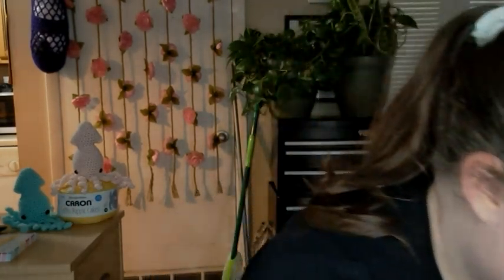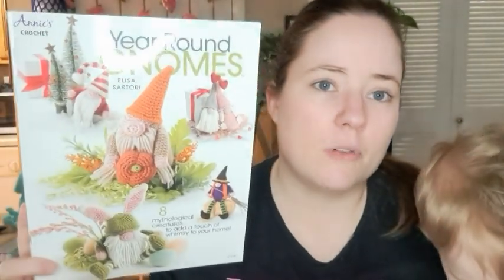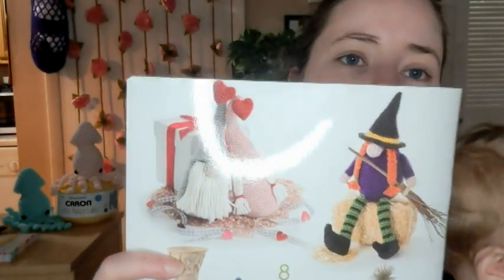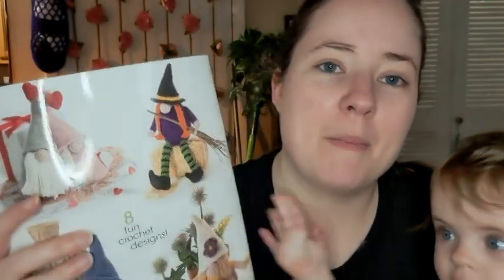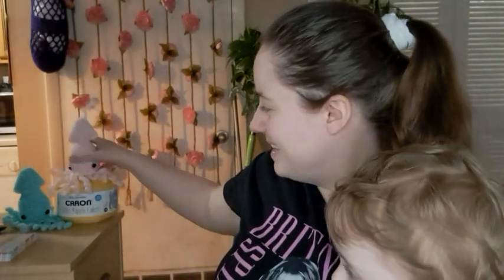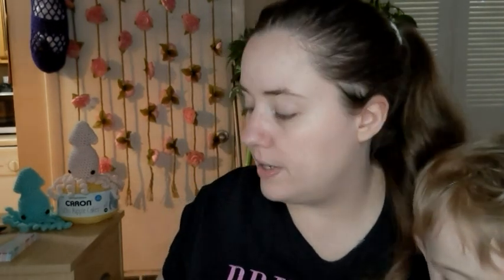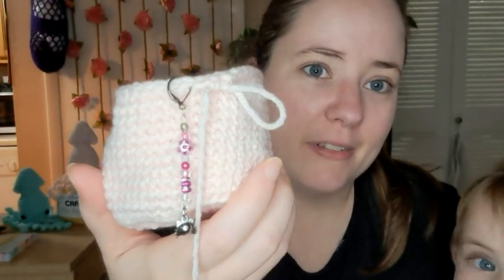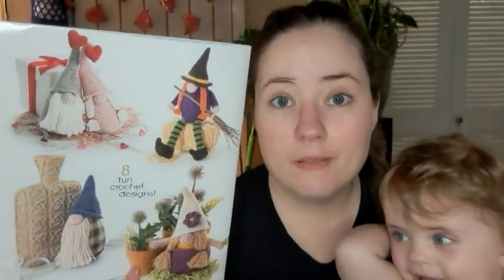WIP Thursday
$9.99 Year-Round Gnomes on Amazon

Happy Mail
Ella Roberts